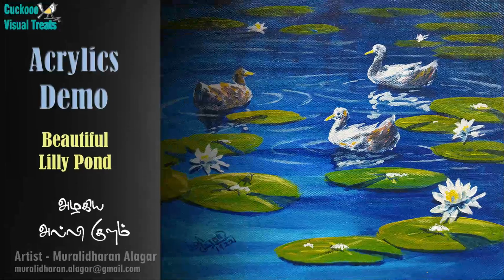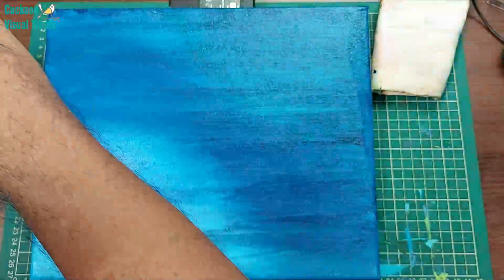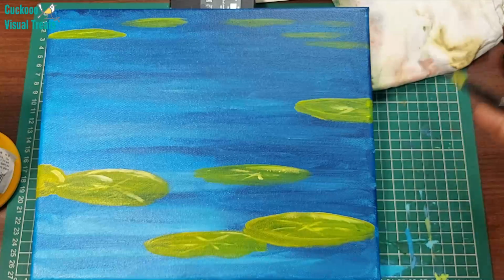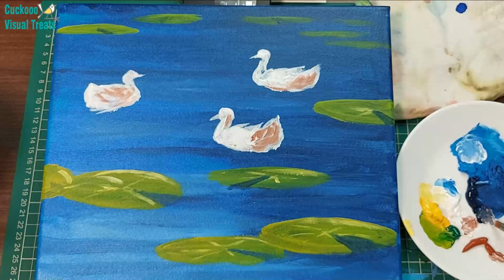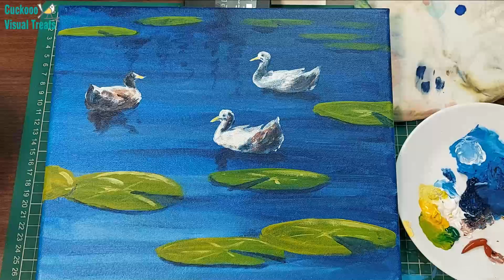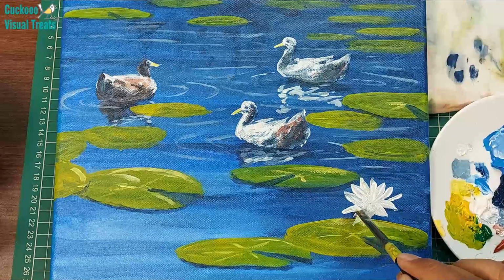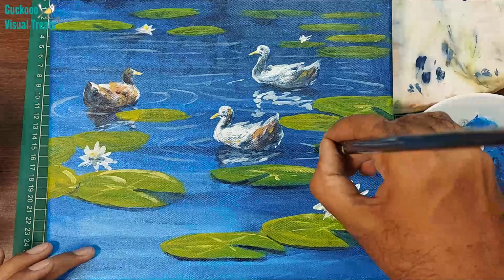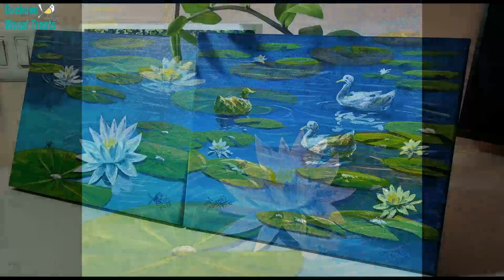Beautiful Lilly pond | Easy Acrylic Painting with simple explanation | Acrylics for beginners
Cuckcooo Visual Treats
ஓவியம் பழகலாம் வாங்க - Learning Art made easy | Painting - Muralidharan Alagar